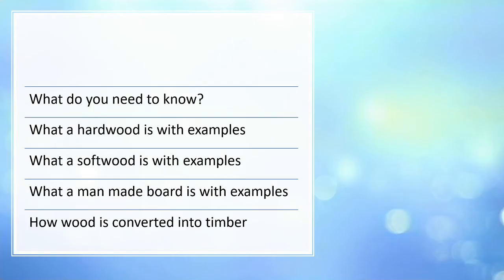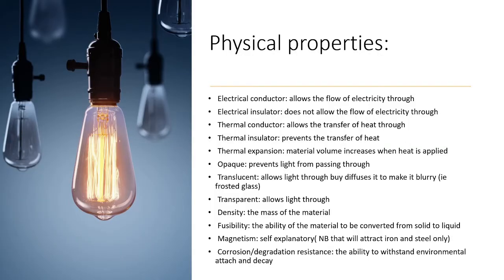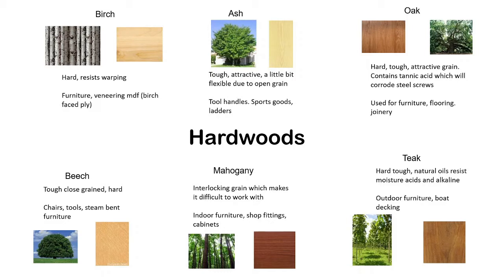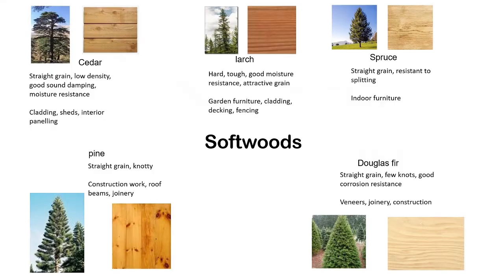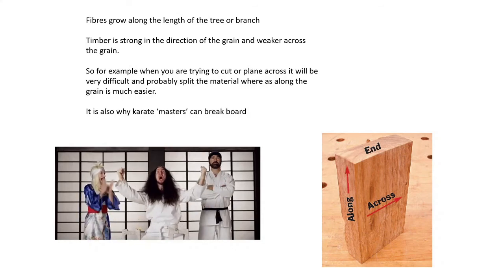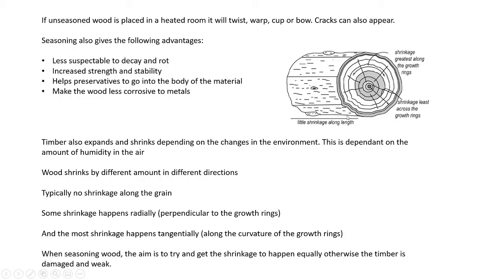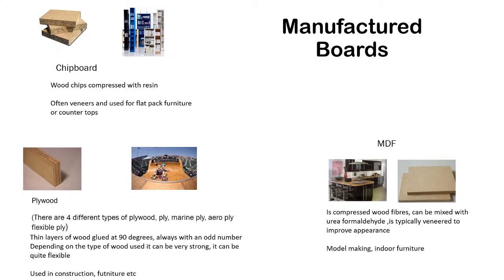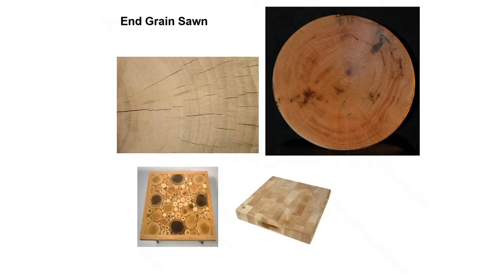Exam prep: Timbers 1st year (updated)